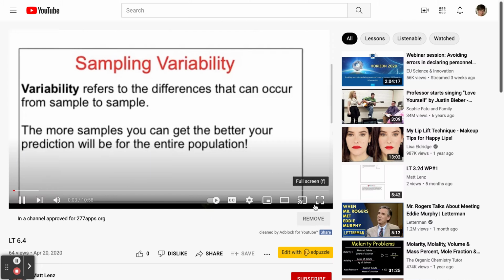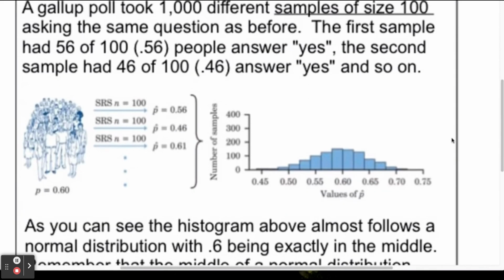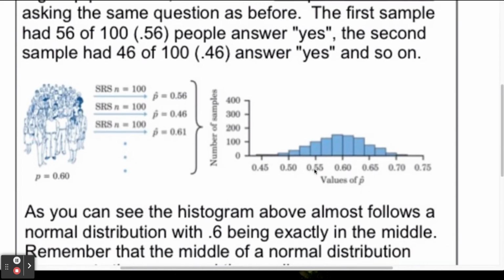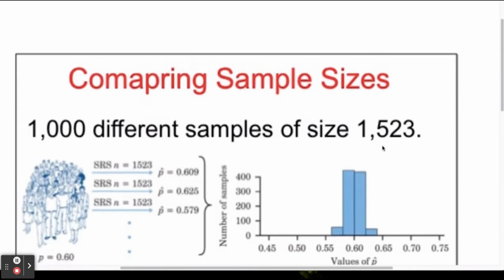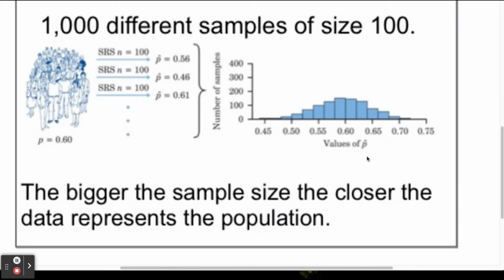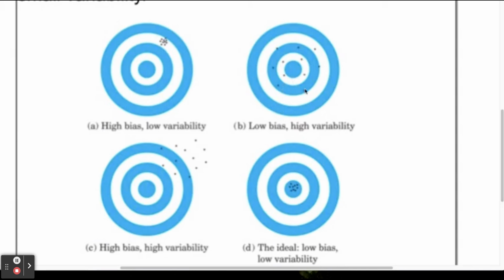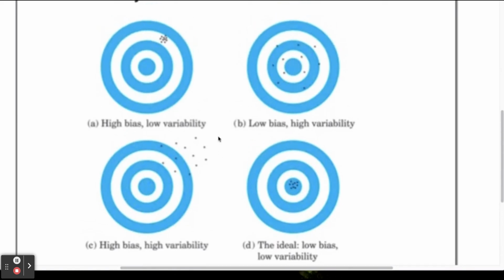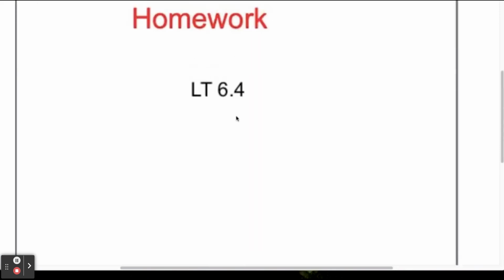General Statistics LO 6.4